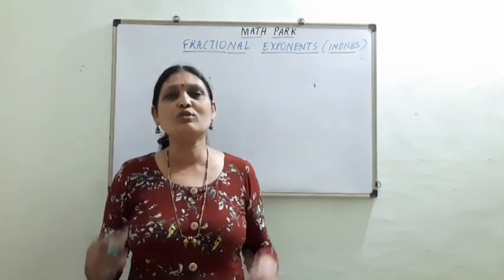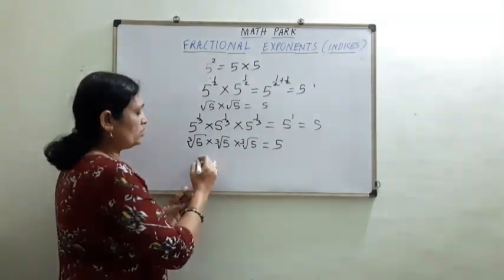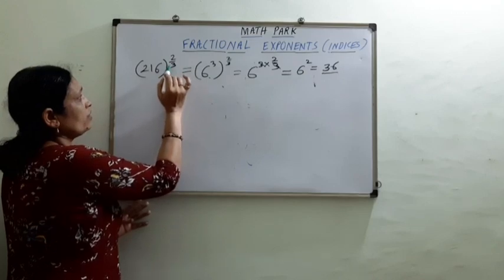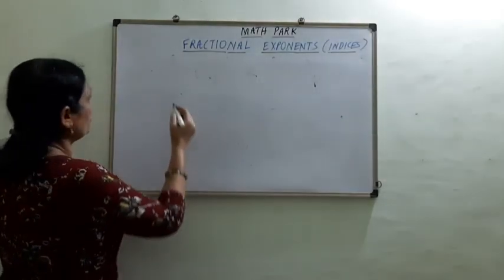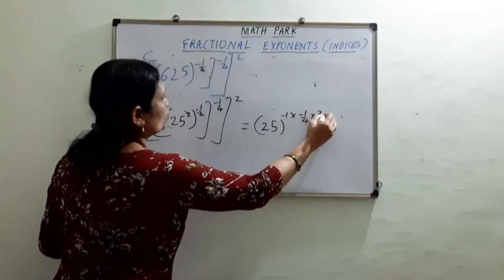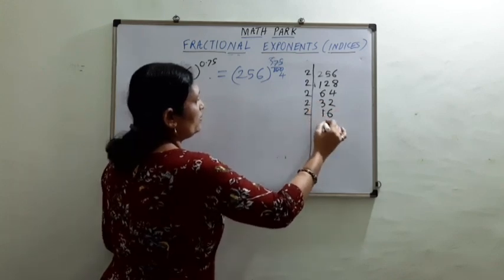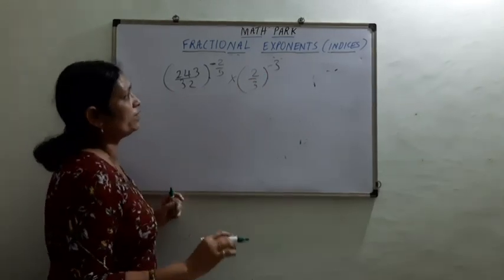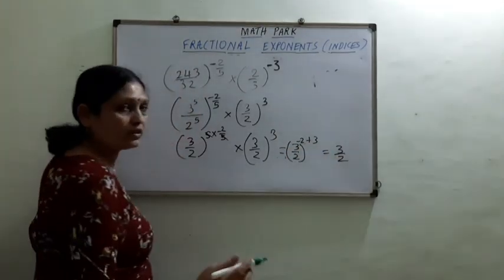Fractional EXPONENTS( INDICES )|MATH PARK